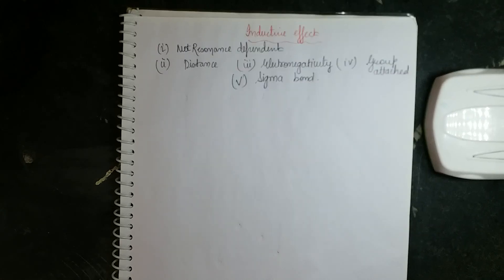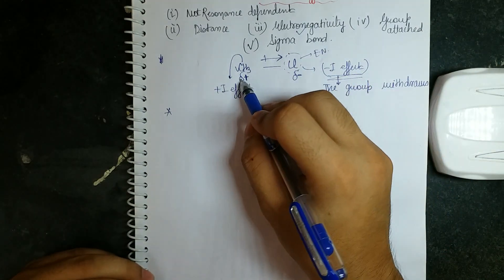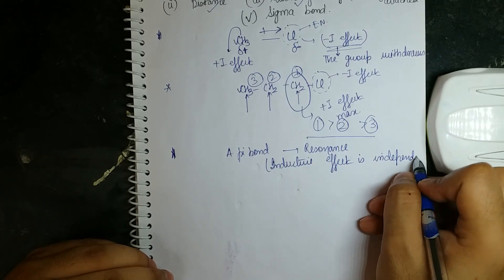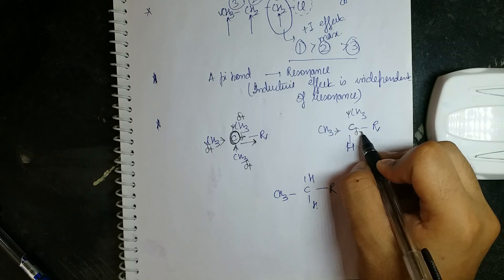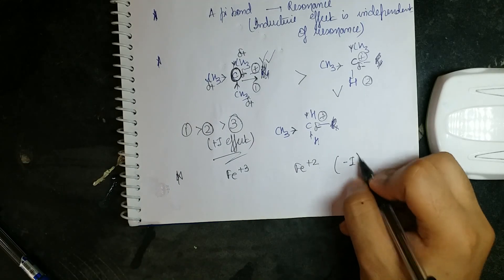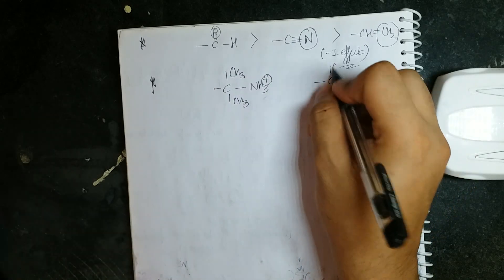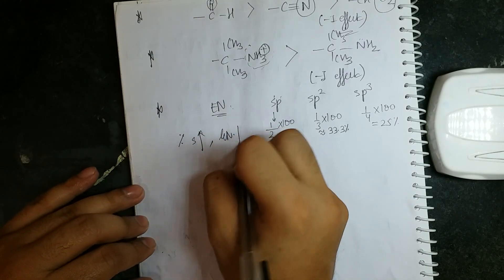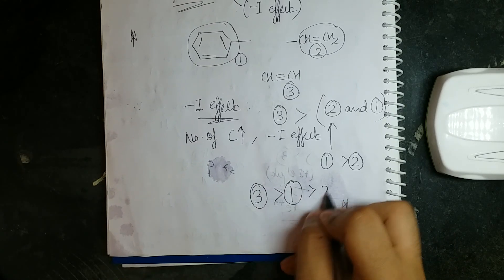GOC (Part I): Inductive Effect